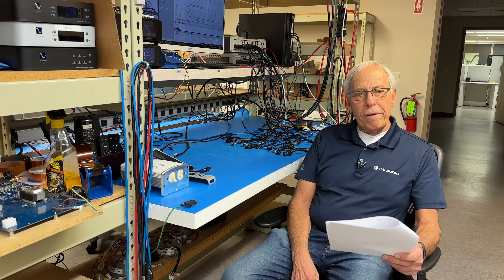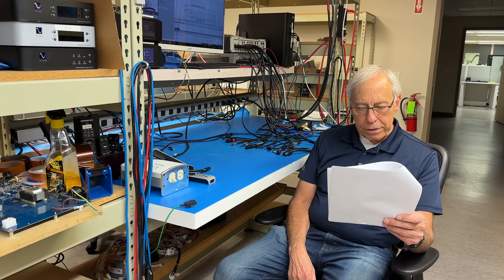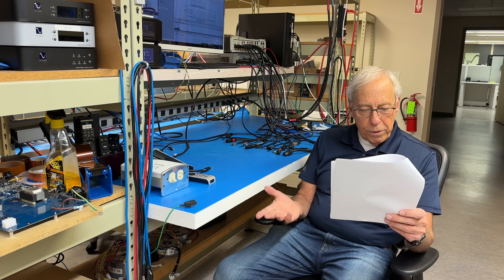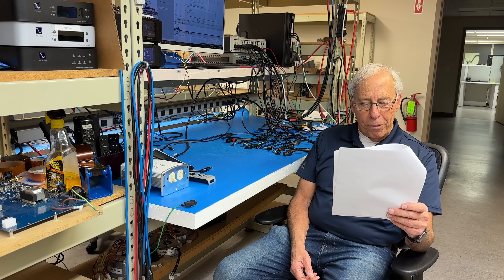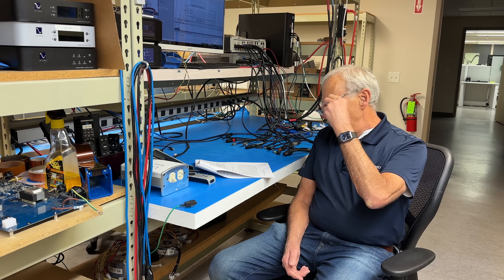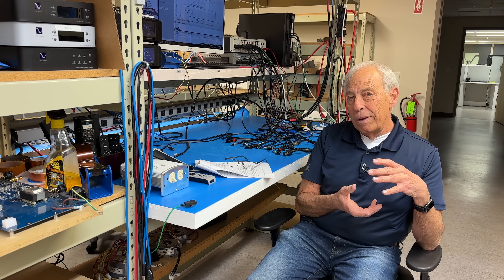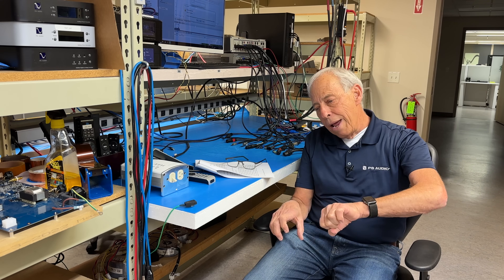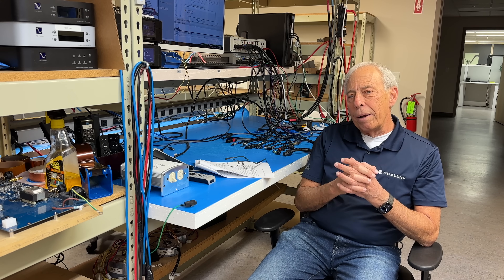Connecting two amps to one speaker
Is there a risk of damage when connecting two amplifiers to the same speakers?